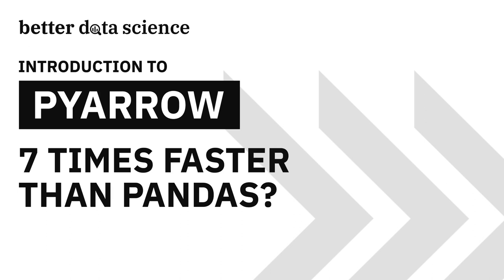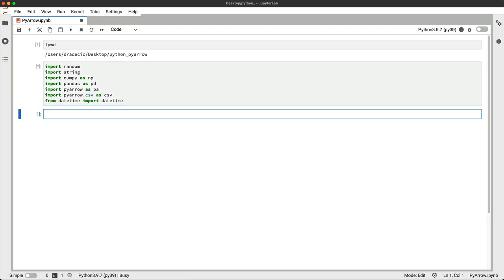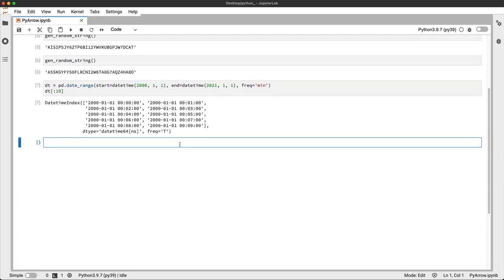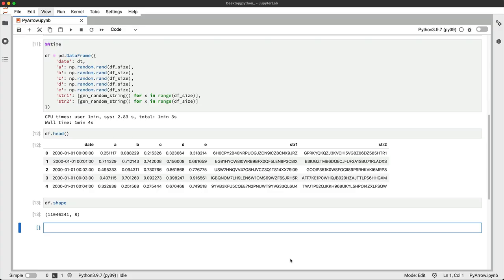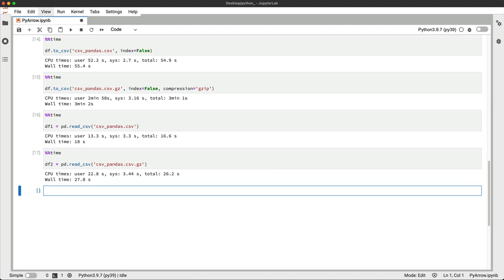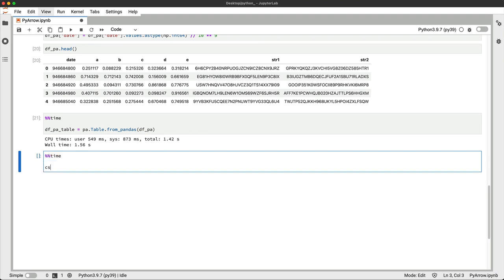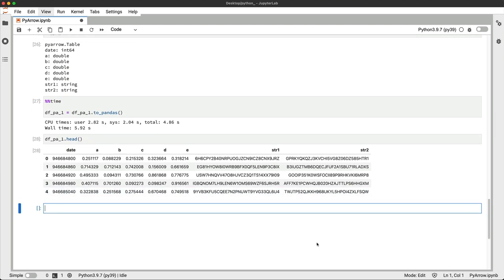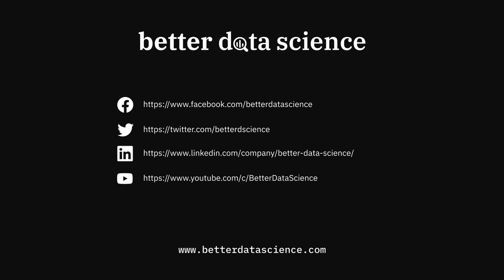PyArrow vs. Pandas for managing CSV files - How to Speed Up Data Loading | Better Data Science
Do you find Pandas slow? Well, I do, at least for reading and writing CSV files. There’s an alternative that leaves your data analysis pipeline untouched, and it’s called PyArrow. It can speed up read/write times by around 7 times, and this video will teach you how to work with it.

M1 Pro MacBook Pro 16”
LG 27UL850 4K (Monitor)
Logitech MX Keys (Keyboard)
Logitech MX Master 3 (Mouse)
Rode NT-USB (Microphone)
Audio Technica ATH-M40X (Headphones)